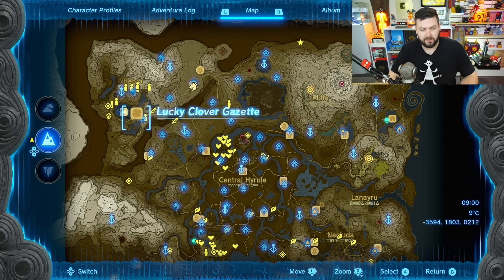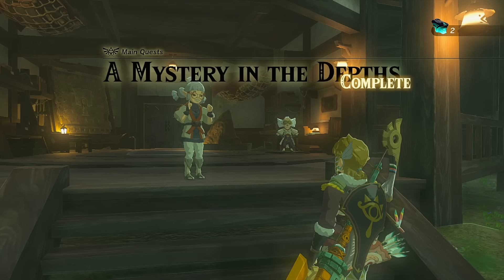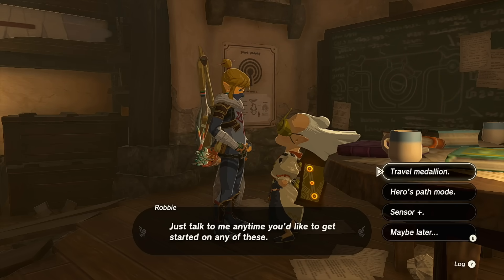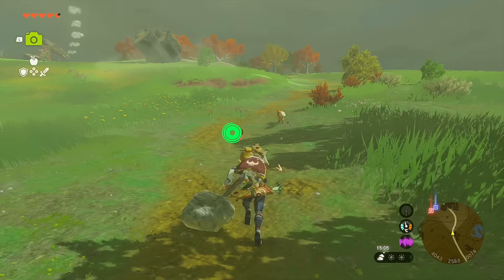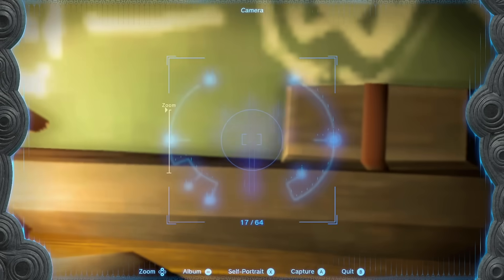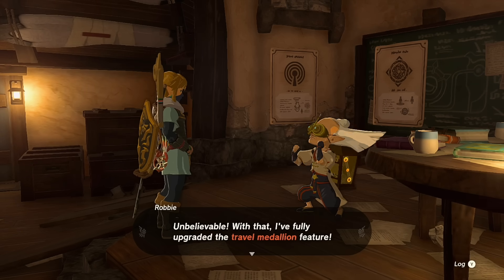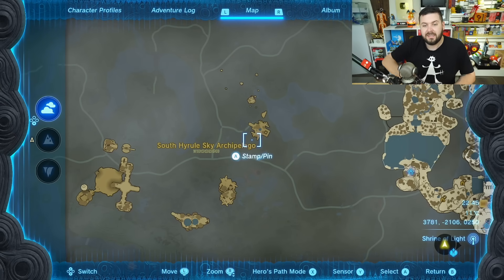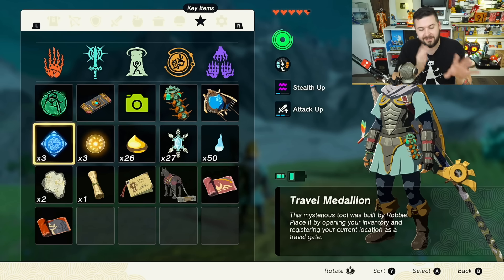How to Get 3 Traveler's Medallions, Sensor +, & Hero's Path in Tears of the Kingdom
The Legend of Zelda Tears Of The Kingdom has lets you get several quality-of-life items to help you on your Journey including the Sensor for Shrines of LIghts, 3 Traveler's Medallions, Sensor +, & Hero's Path Mode!

0:00 Prerequisites
2:06 Mystery in the Depths
3:10 Sensor & Hateno Village Research Lab
4:56 The Traveler's Medallion, Hero’s Path Mode, & Sensor +
5:48 Traveler's Medallion Prototype
8:34 2nd and 3rd Traveler's Medallion